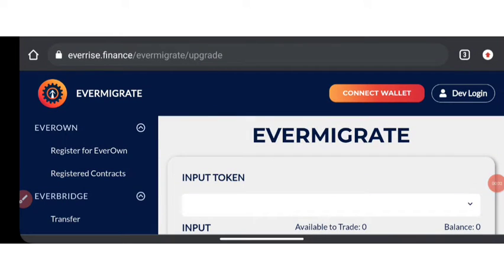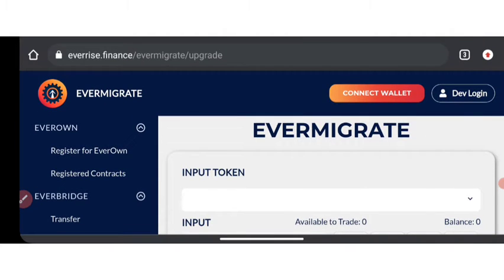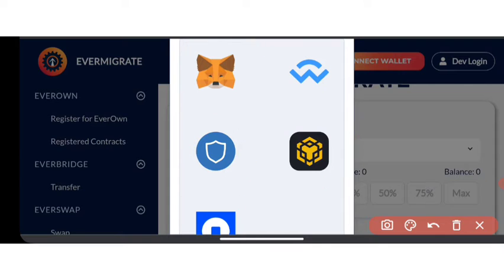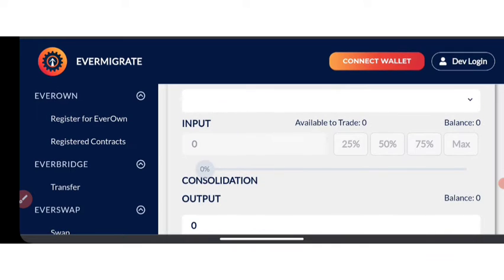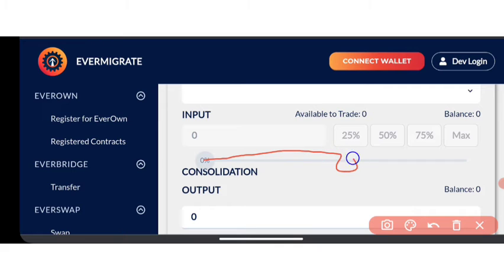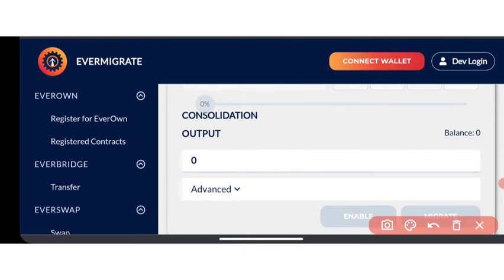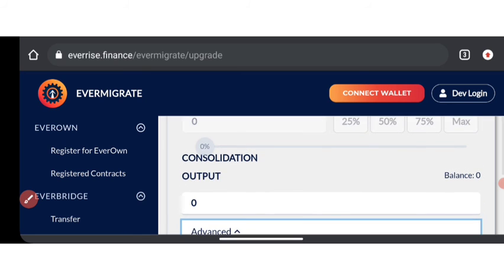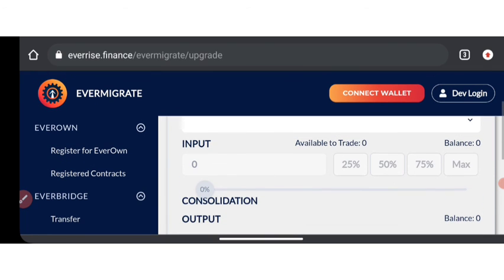Volt inu migration tutorial | Step by Step V1 TO V2